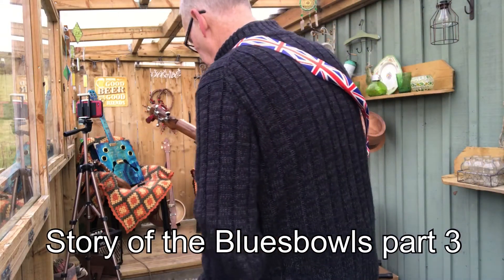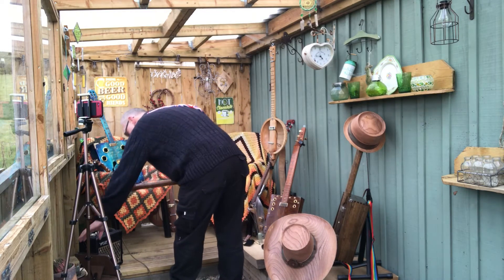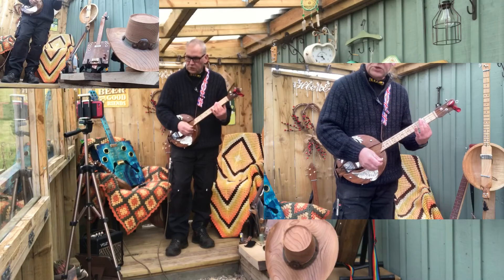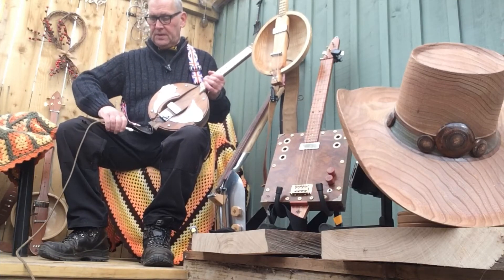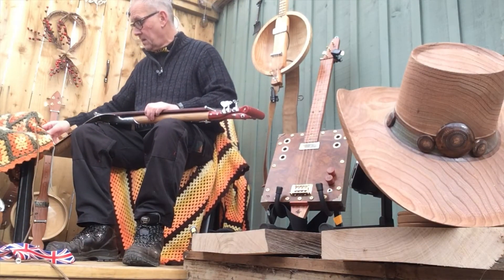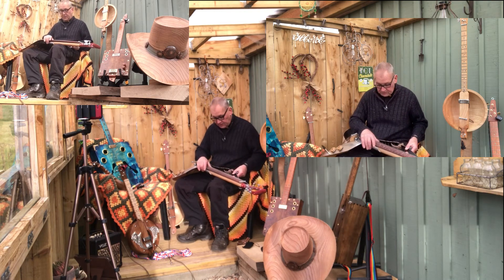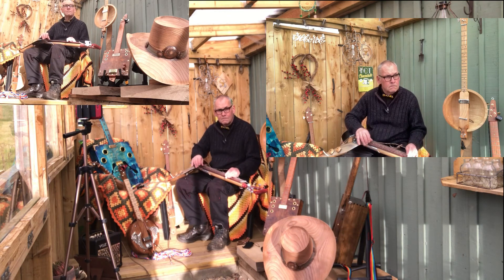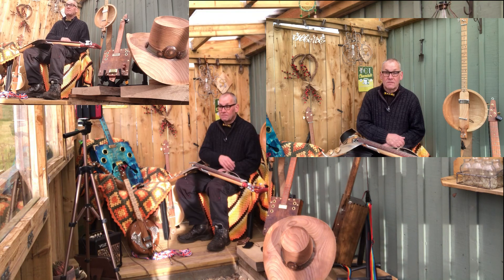Andrew Hall woodturner. Blues bowl Part 3 inspired by Seasick Steve and the cigar box guitar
This episode has the rooster booster and the lap steel made from a corn shovel